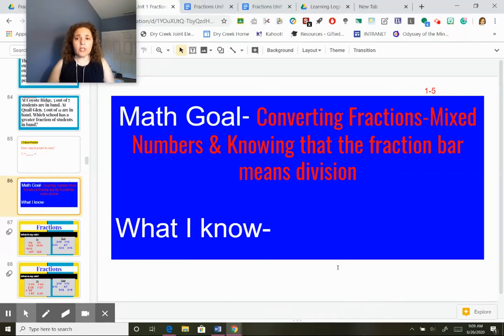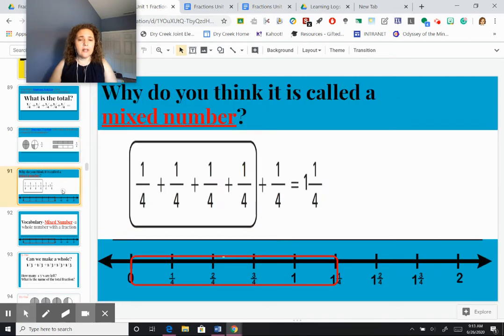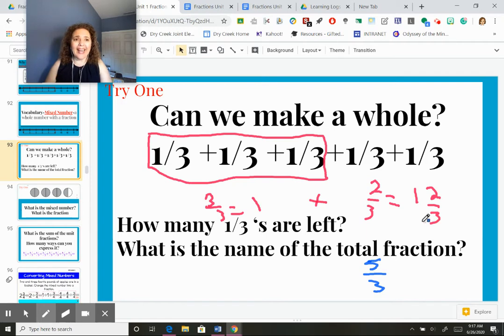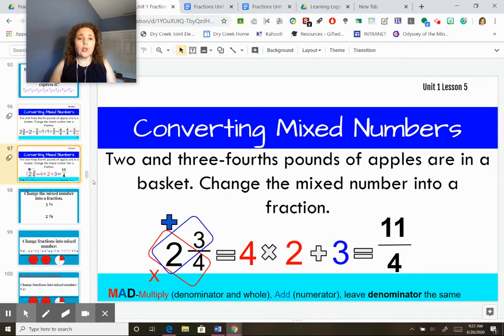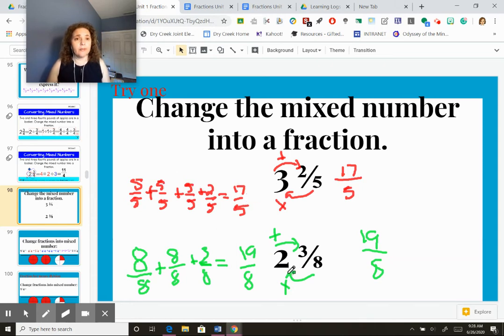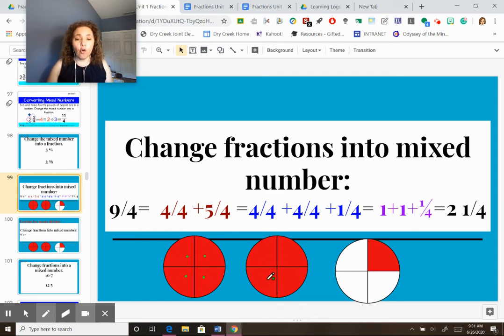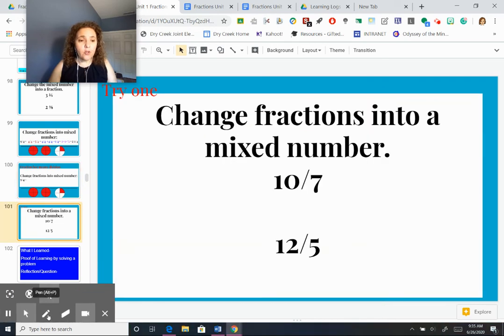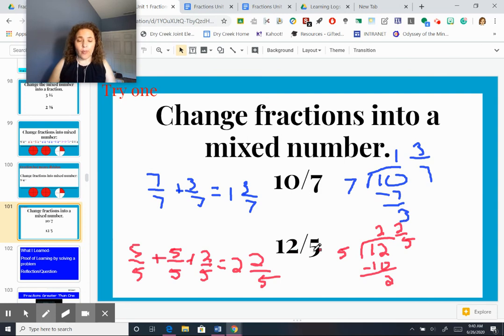Fractions-Improper and Mixed Numbers 1.5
Math- 5th grade-Converting Mixed Numbers into Improper Fractions and Improper Fractions into Mixed Numbers